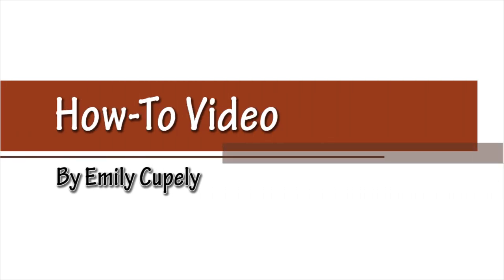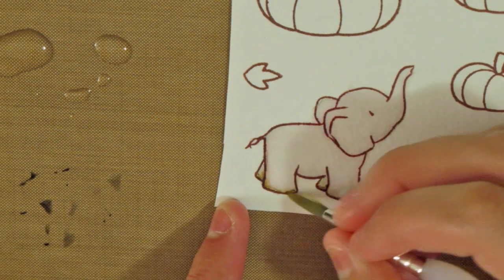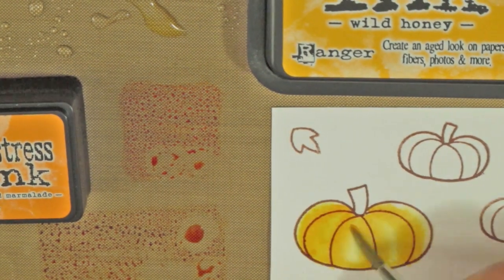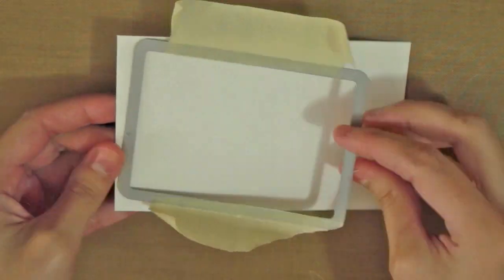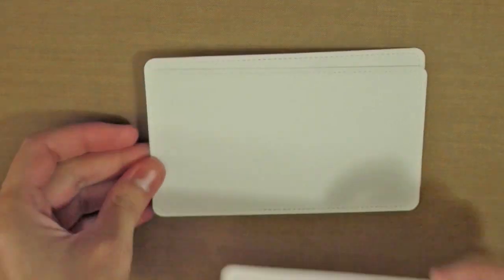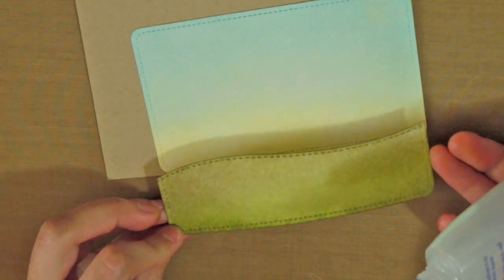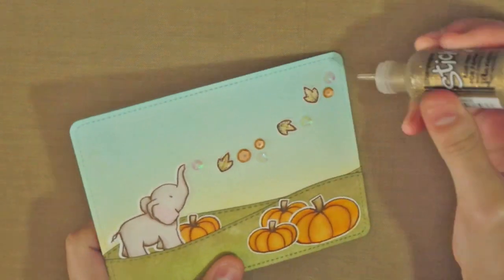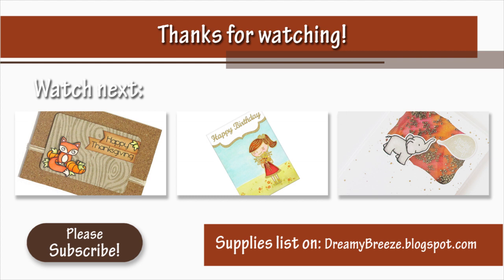Stretch Your Dies ft. Wplus9 & Lawn Fawn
¡Espero que disfruten de mi tutorial! ♥
I hope you enjoy my video tutorial! ♥